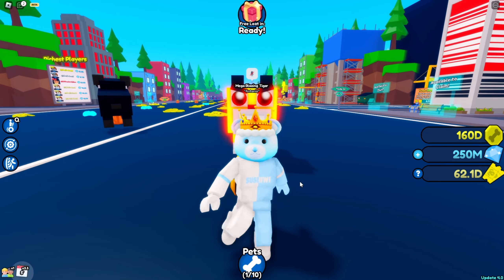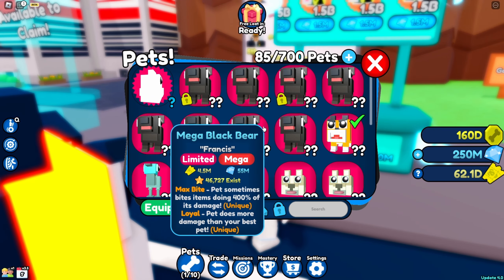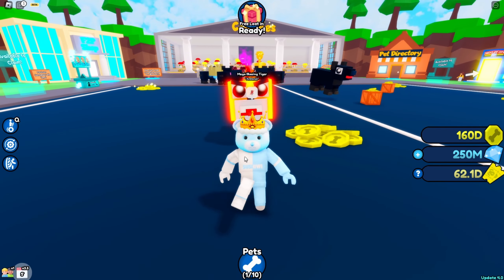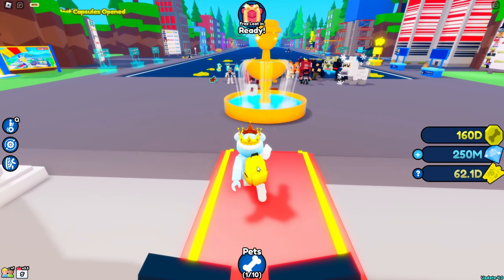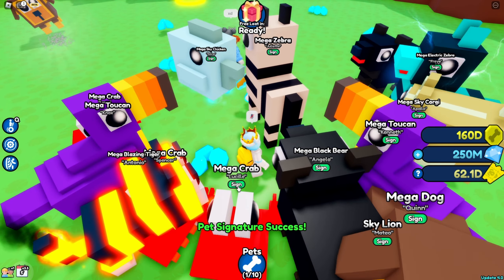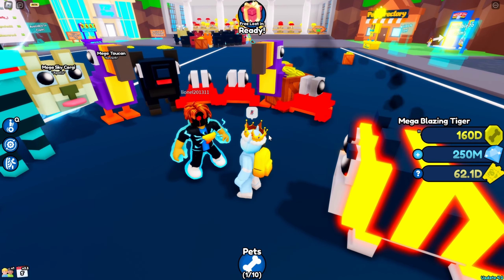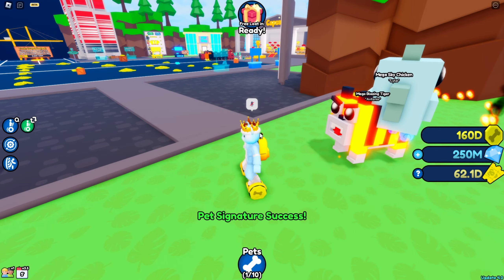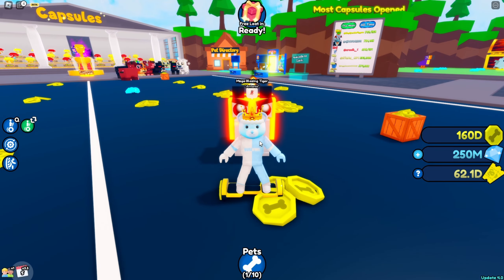👀📝 I SIGNED EVERY MEGA PET I FOUND IN PET CAPSULES SIMULATOR! (ROBLOX)